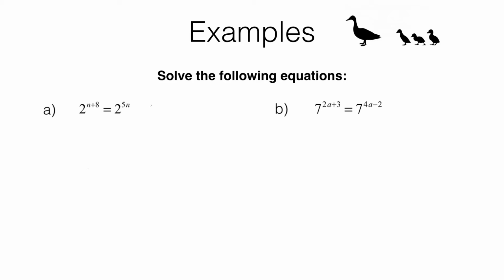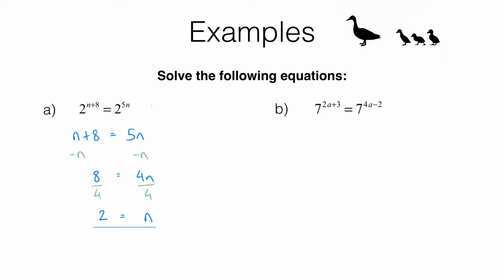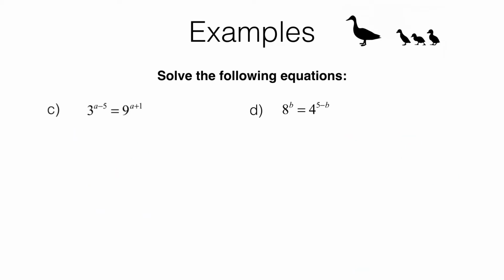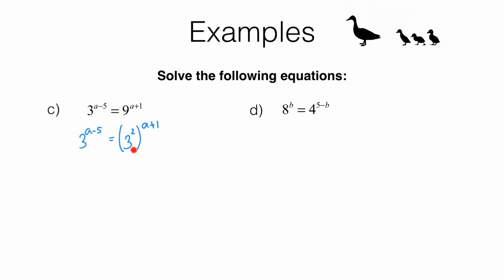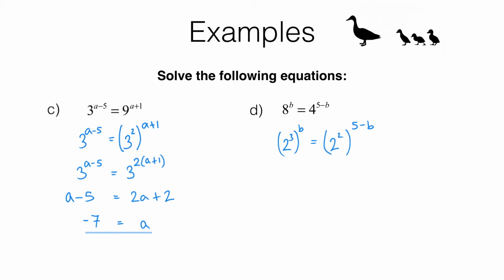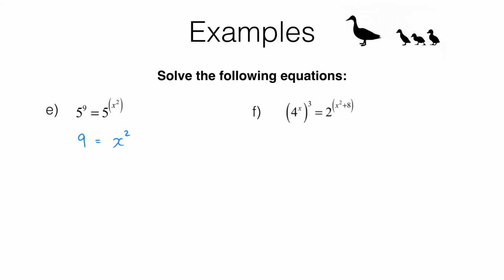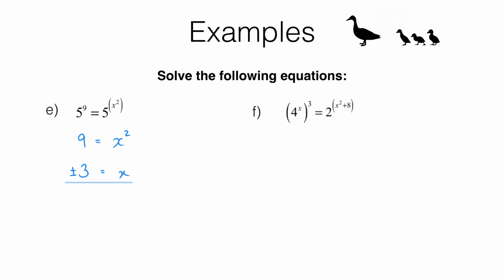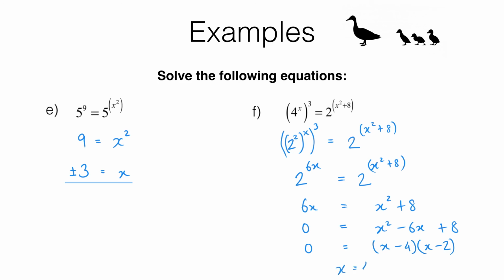A4i Part 5 video 2 of 2 Solving problems where a power may need to be written with a different base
Solving equations involving powers with possibly different bases, where the unknown is in the indices.